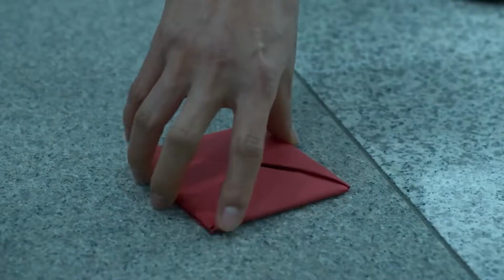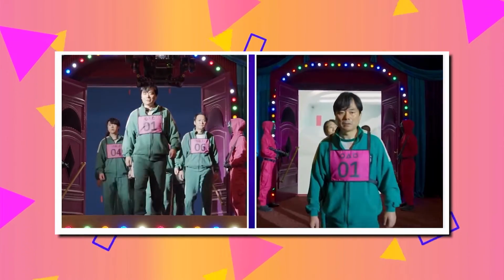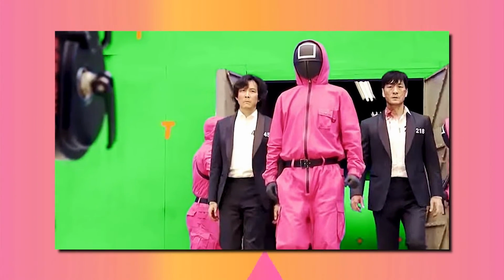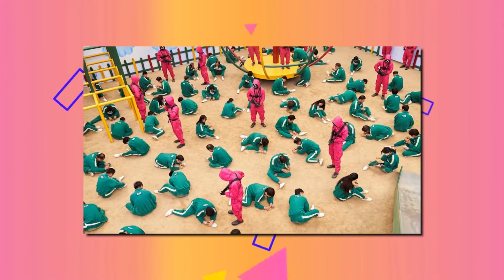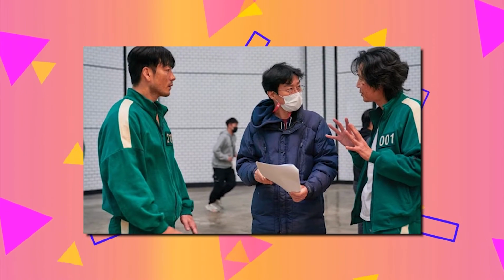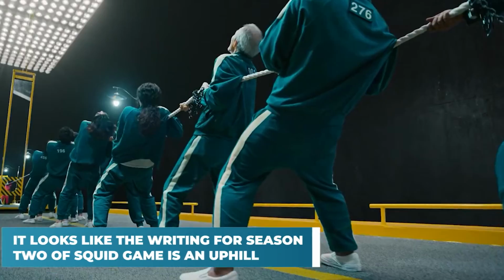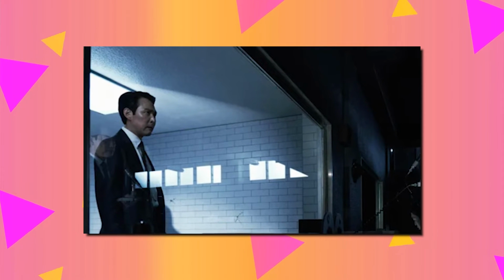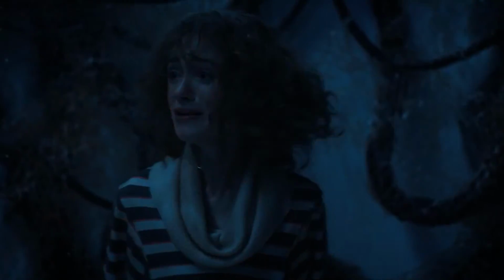How Squid Game Was Able To Create The DEADLY Amusement Park Visuals..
Welcome back to Recap Central, today we are going to be talking about VFX supervisor Cheong Jai hoon on creating the deadly ‘amusement park’ visuals on ‘Squid Game’.  Make sure you stick around because you don't want to miss this video!